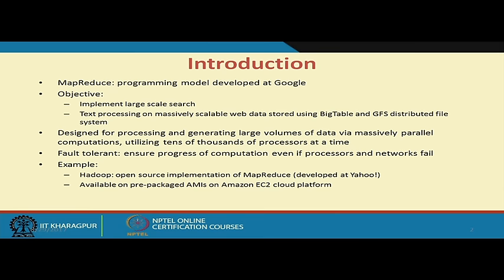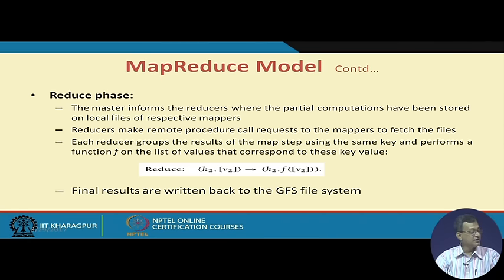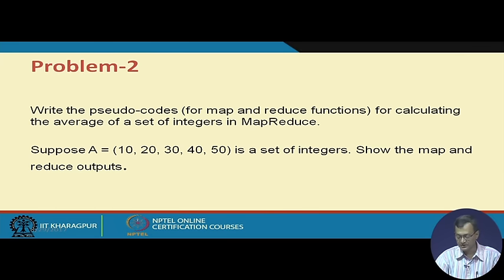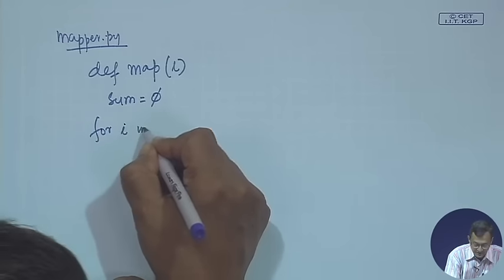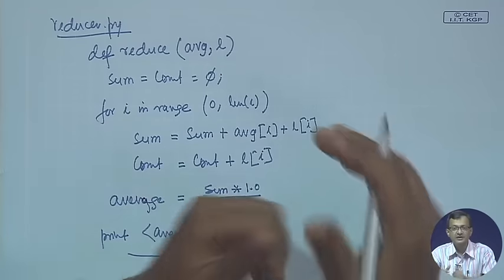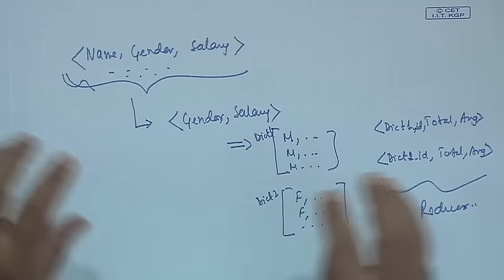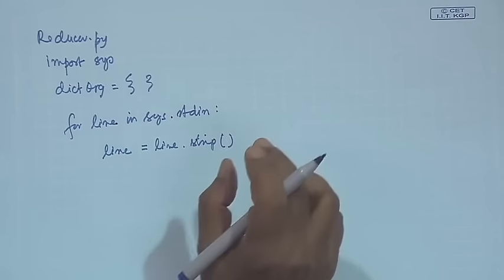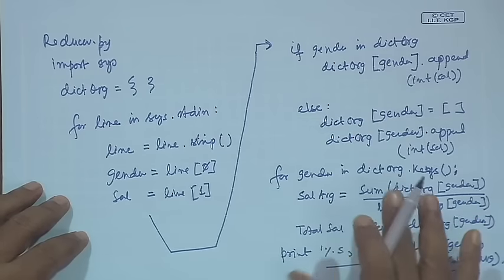Lecture 23: MapReduce-Tutorial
MapReduce, Map function, Reduce function, Problems on Map Reduce.

 To access the translated content:
1. The translated content of this course is available in regional languages.
 2. Regional language subtitles available for this course
 To watch the subtitles in regional languages:
 1. Click on the lecture under Course Details.
 2. Play the video.
 3. Now click on the Settings icon and a list of features will display
 4. From that select the option Subtitles/CC.
 5. Now select the Language from the available languages to read the subtitle in the regional language.